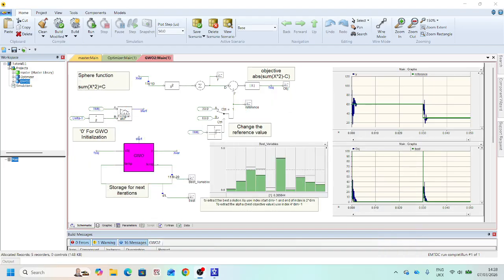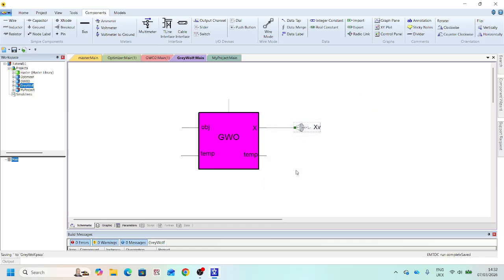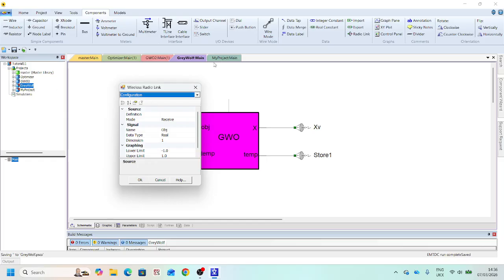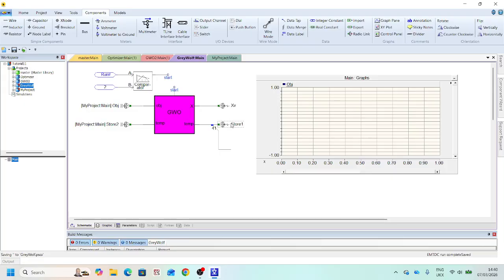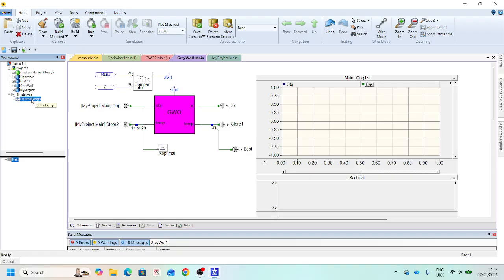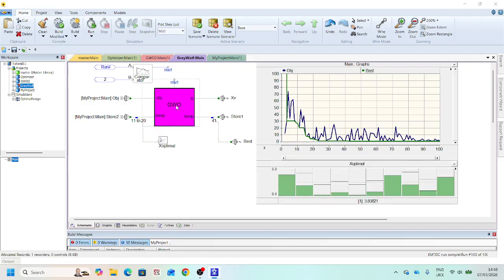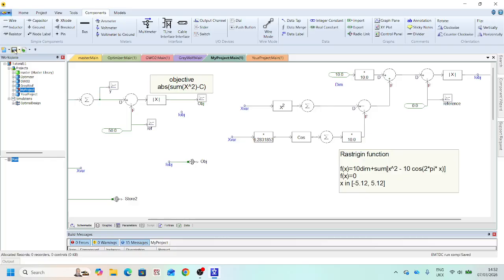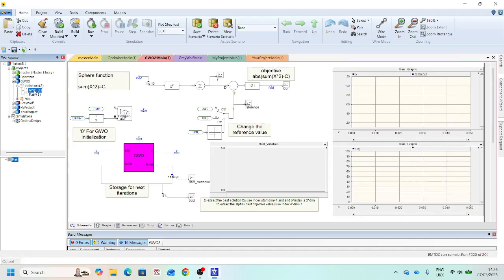Optimization for optimal design in PSCAD Tutorial 3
In this video, you will learn how to apply optimization for optimal design of your PSCAD project.